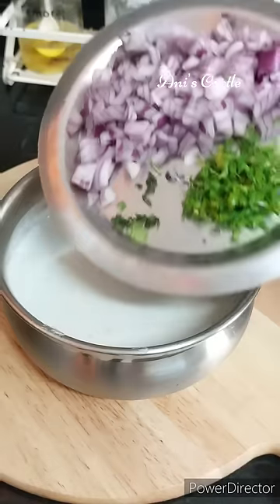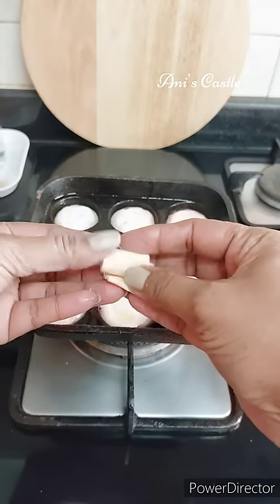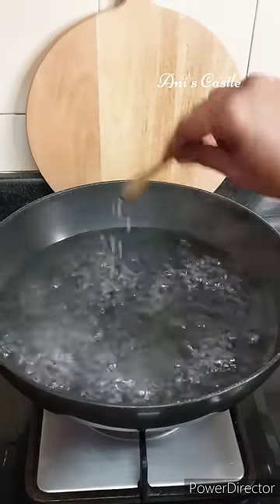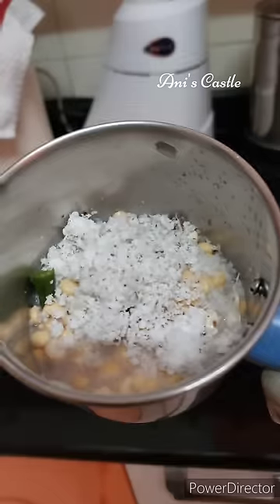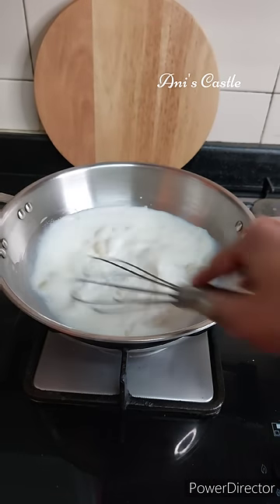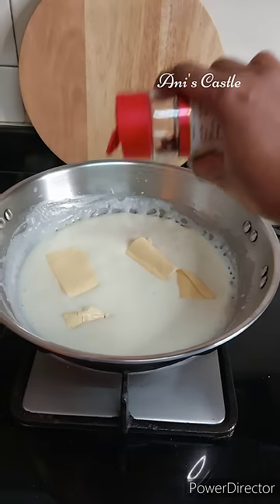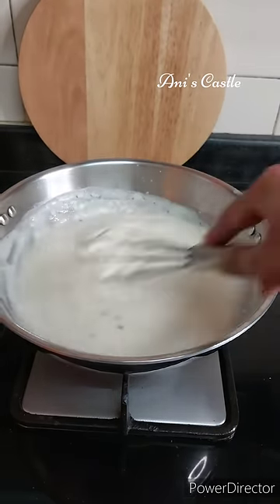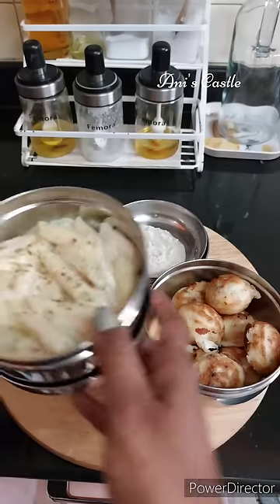Lunchbox Idea 72 | White Sauce Pasta n Cheese Kuzhi Paniyaram MiniVlog 43